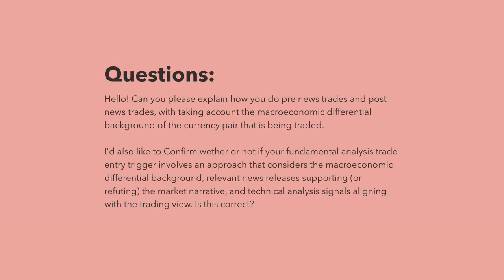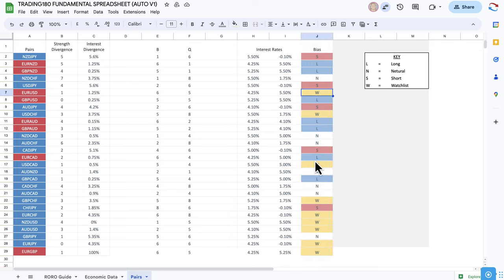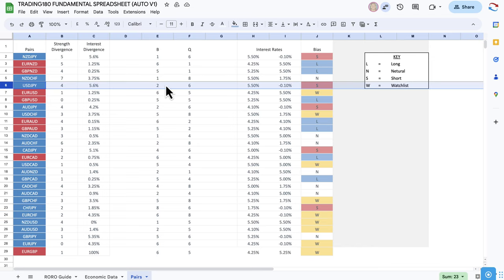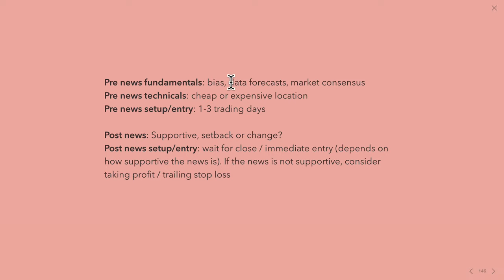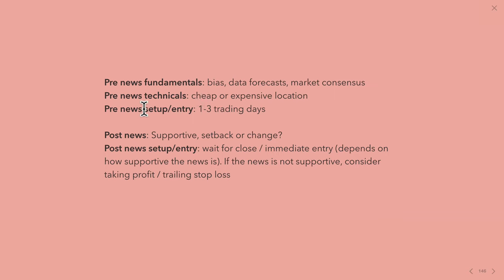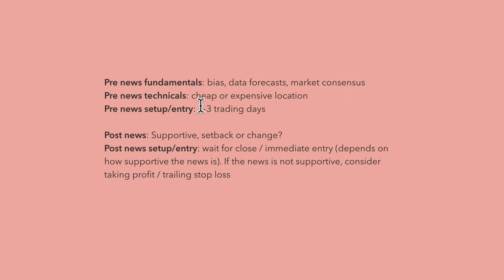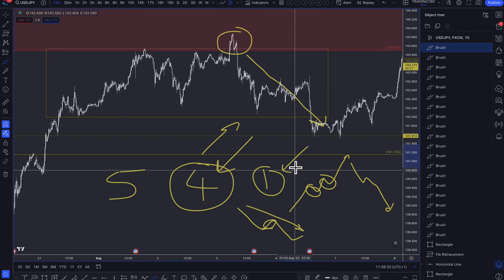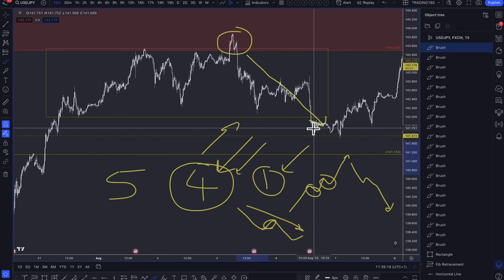How To Trade Forex News - Pre and Post Analysis And Setups